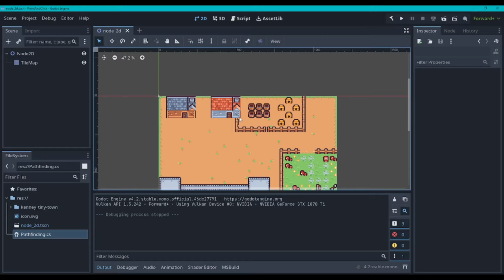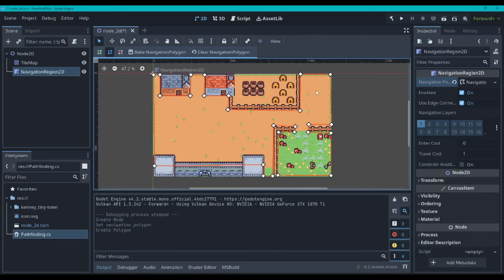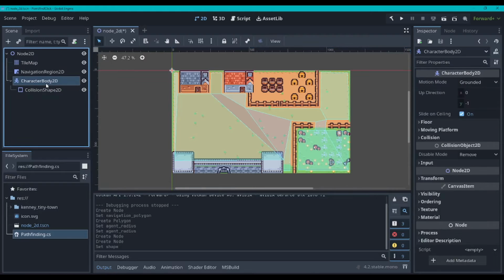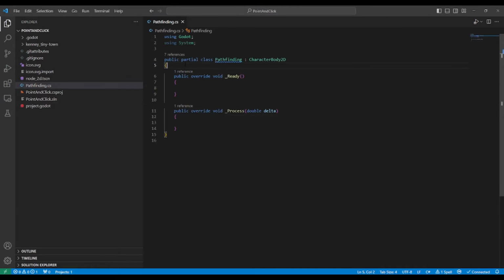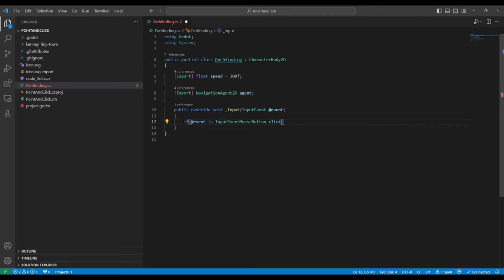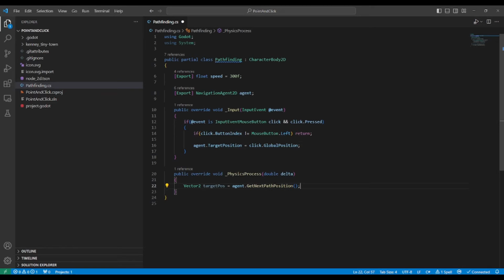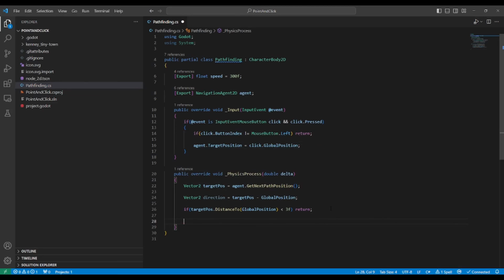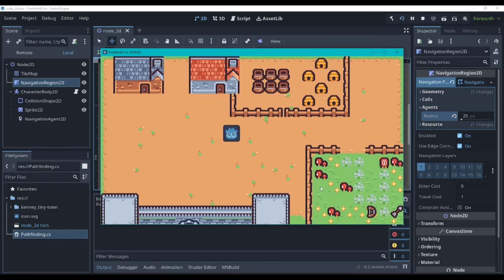Godot 4 C#: 2D Point and Click Movement NavigationArea2D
Today we are going to learn how to use NavigationAgents2D and NavigationArea2D by making a simple point and click movement system!